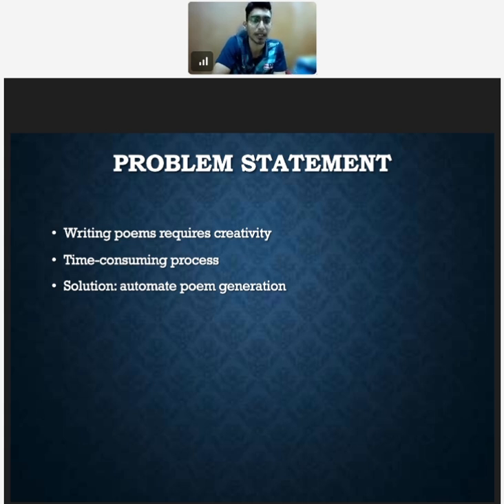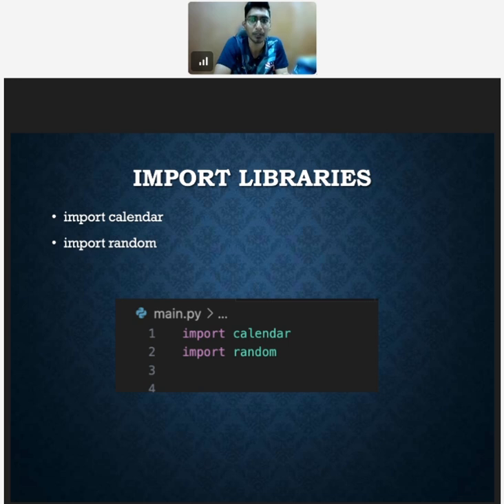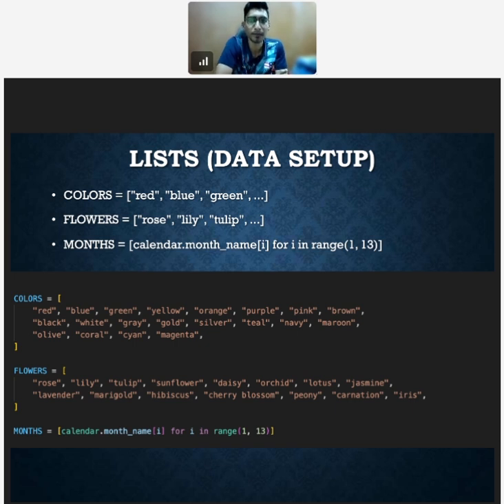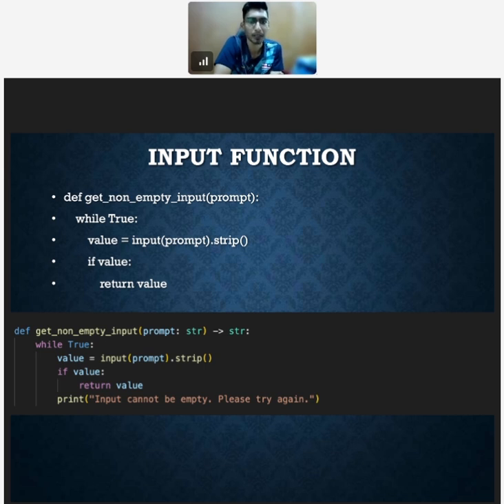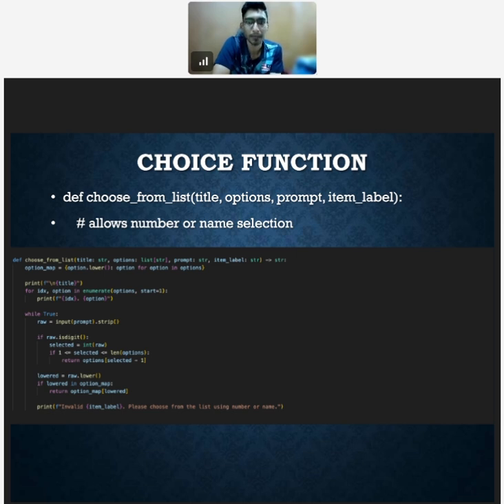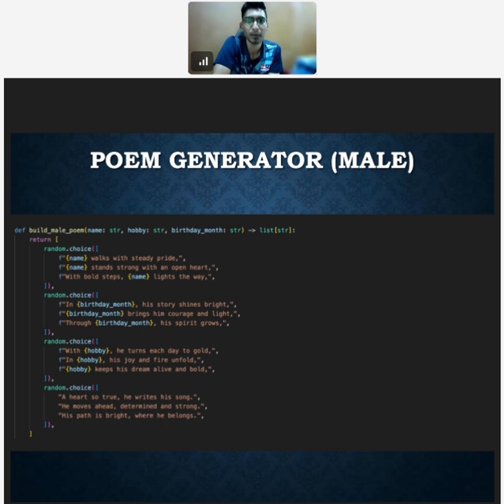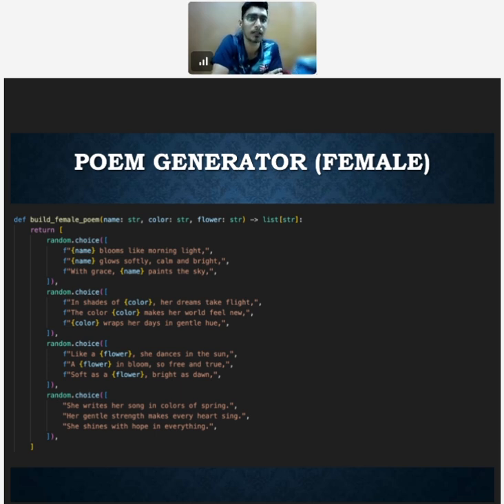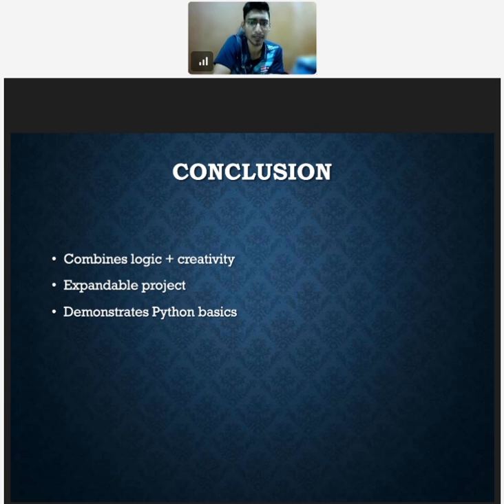PYT11-3C_041250209 Mini-Project